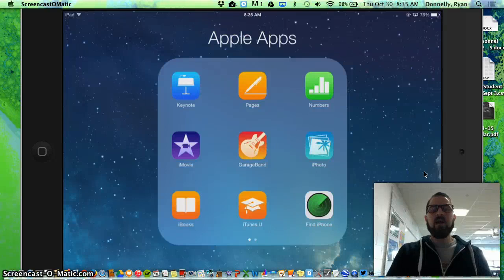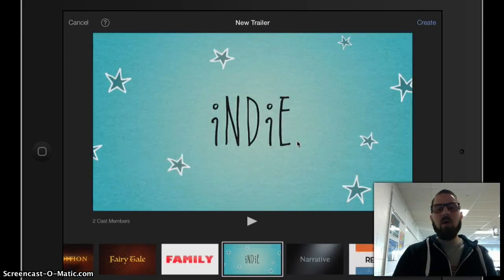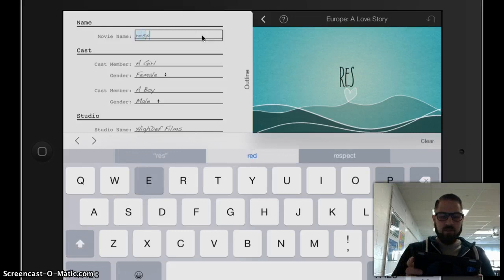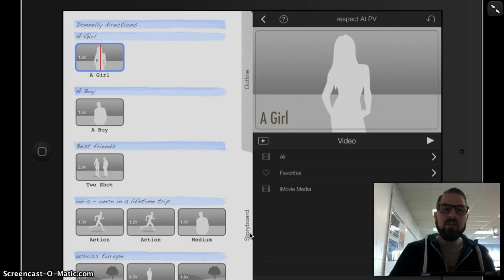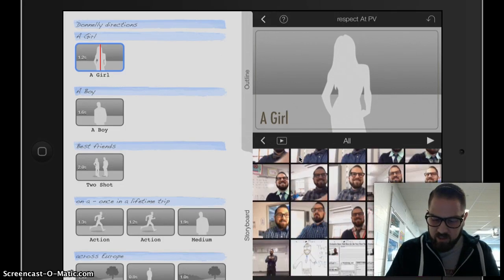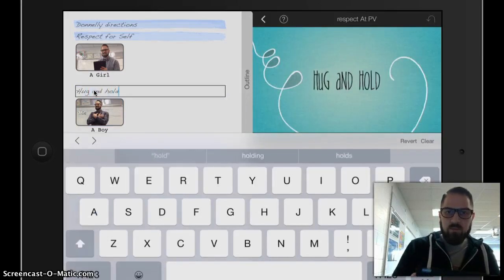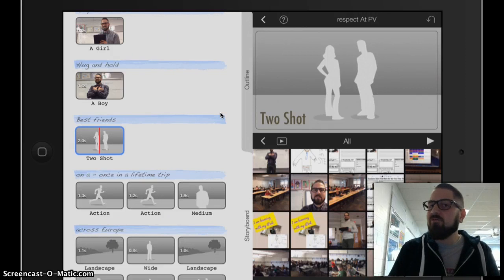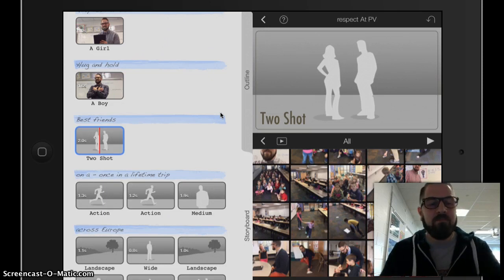iPad iMovie Trailers Walk Through